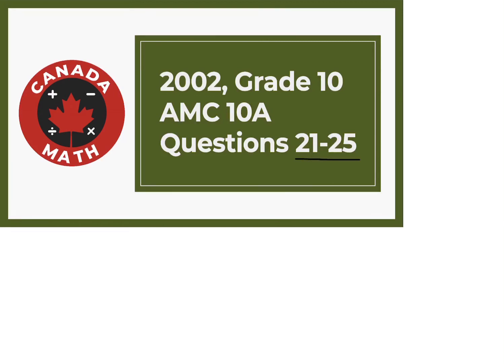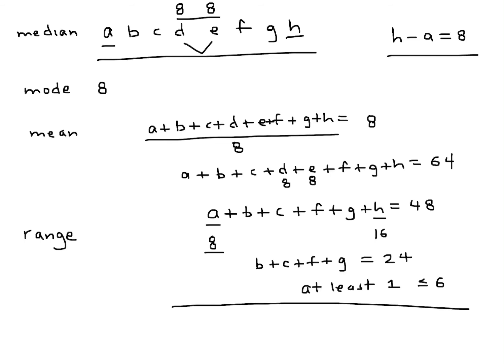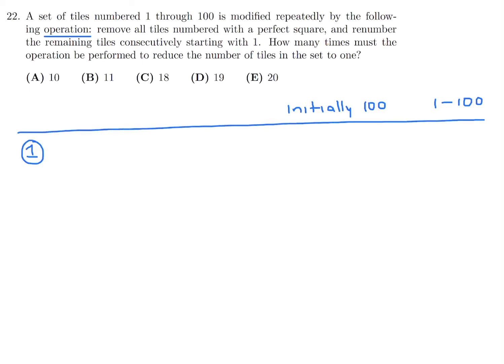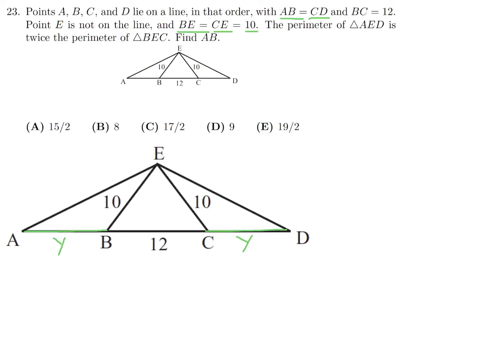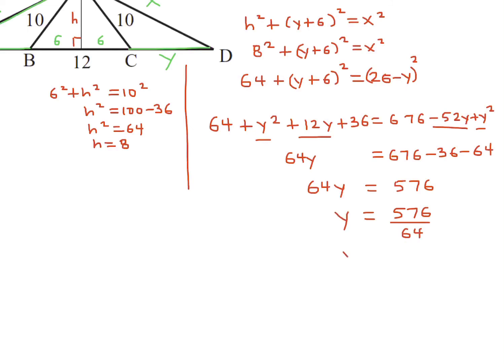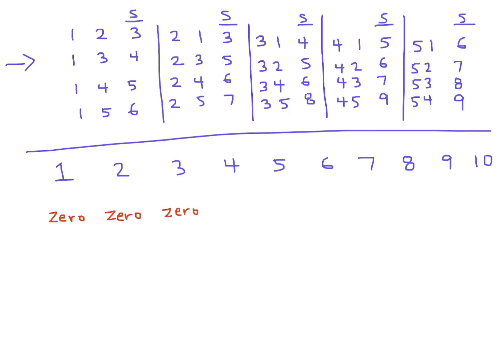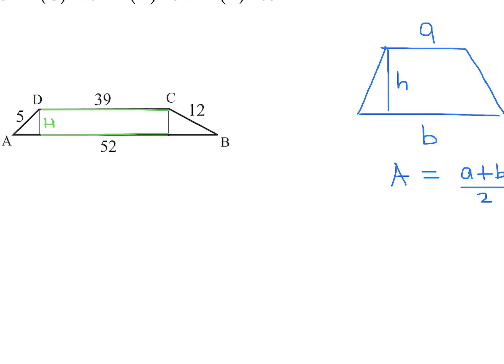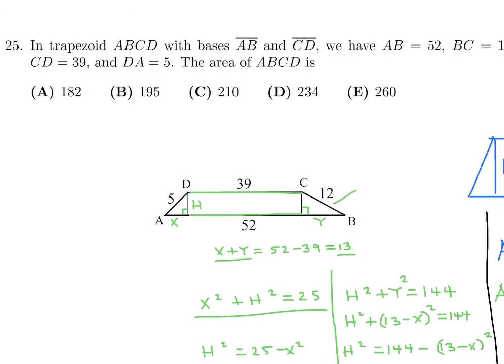2002, Grade 10, AMC 10A | Questions 21-25